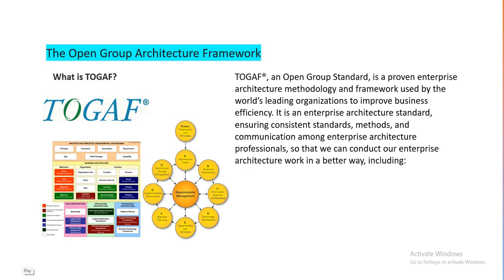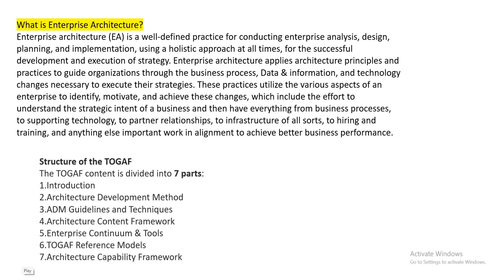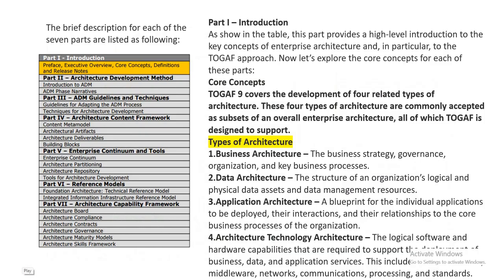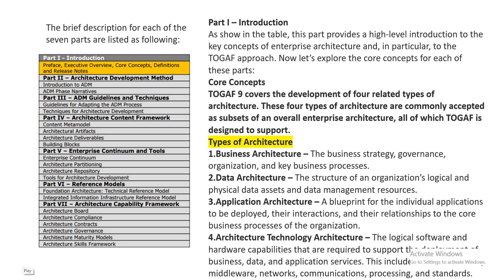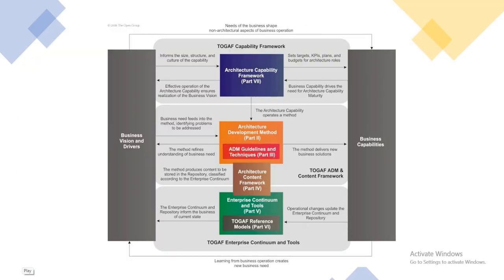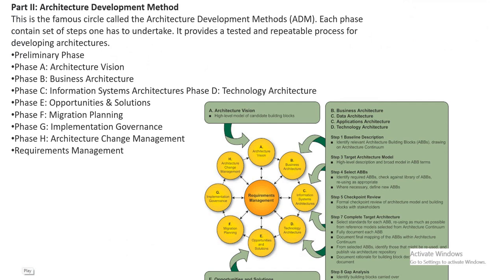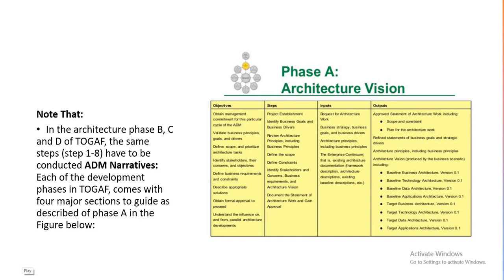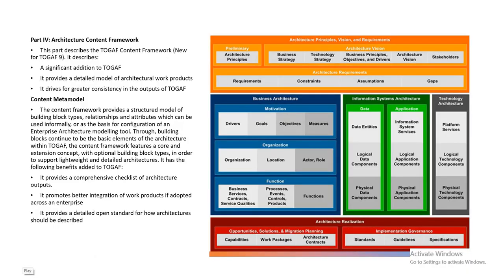TOGAF® Enterprise Architecture - Part 2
TOGAF  A Practical Guide for Enterprise Architects
- How to develop a TOGAF ADM Architecture Roadmap
ABACUS supports cloud-based enterprise architecture, roadmapping & analytics and is certified for TOGAF by the Open Group.